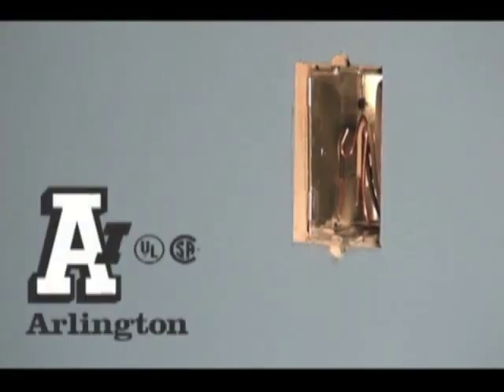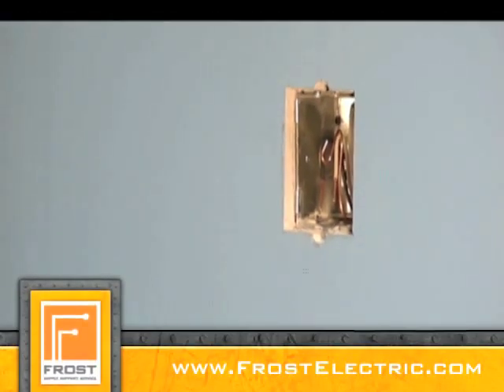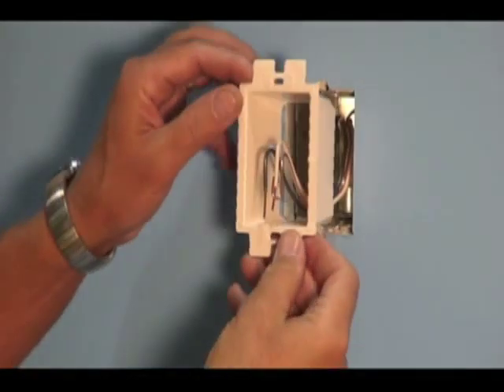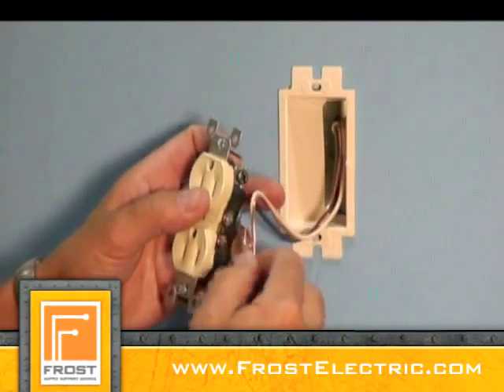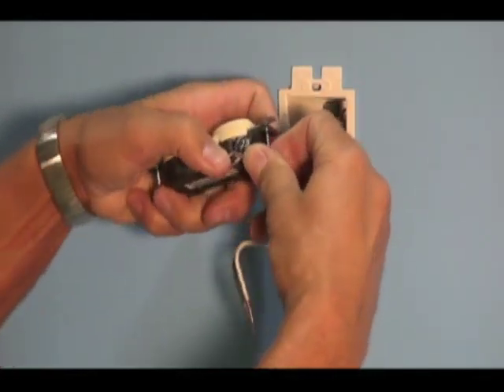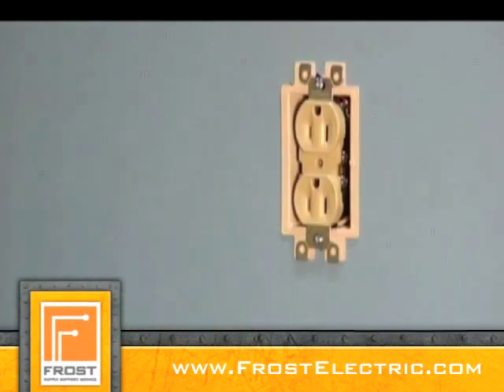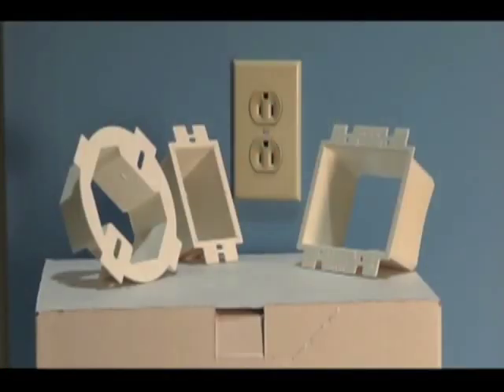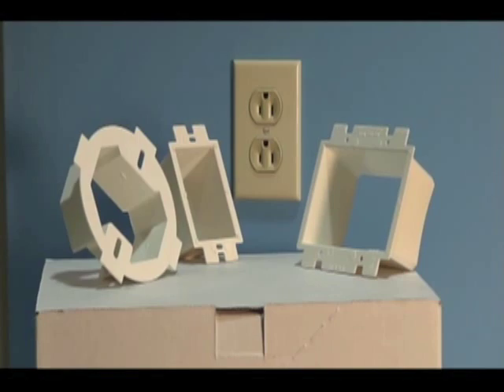Arlington How to Install Electrical Box Extender heavy duty non metallic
FEATURES AND BENEFITS:
Allows the electrical contractor to comply with 2002 NEC Article 314-20.
Levels and supports the wiring device where the box is set back from the wall surface.
Works in handy boxes and 4" square electrical boxes with plaster rings for single switches or receptacle.
Functions with all standard devices, switches and GFCIs.
Manufactured from non-conductive, 105º C continuous use 94V0 rated flame retardant material for safer installations.
Adjusts up to a 1-1/2" box extension.
May be trimmed if necessary.